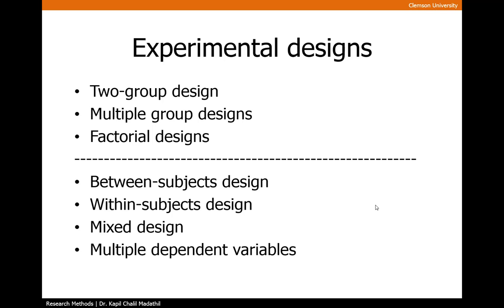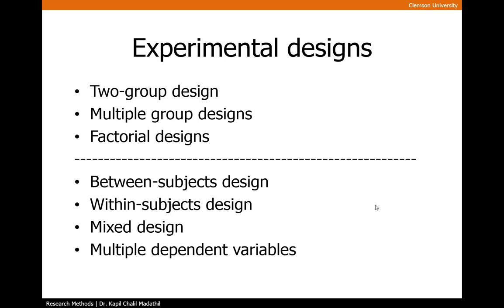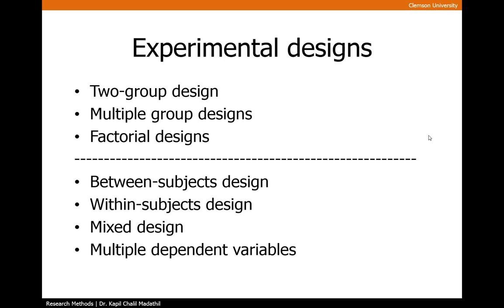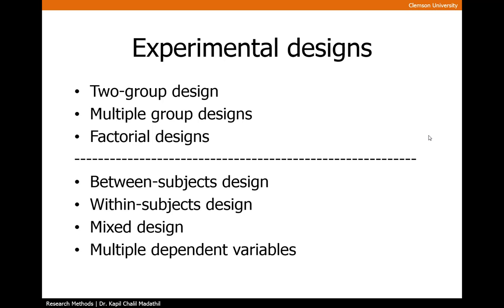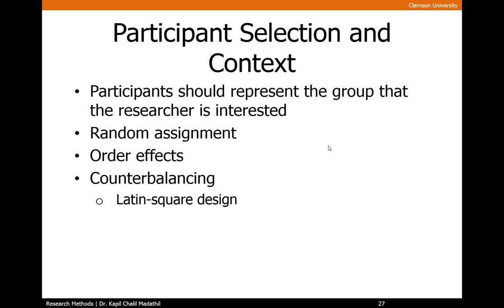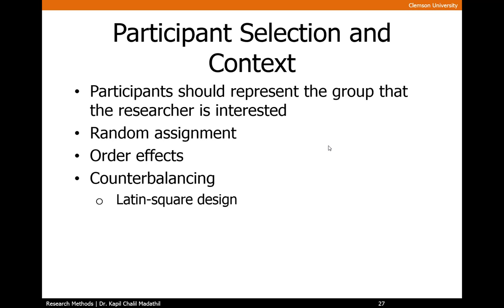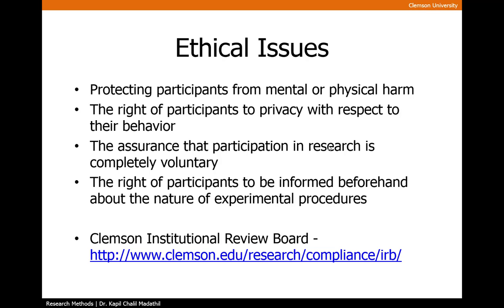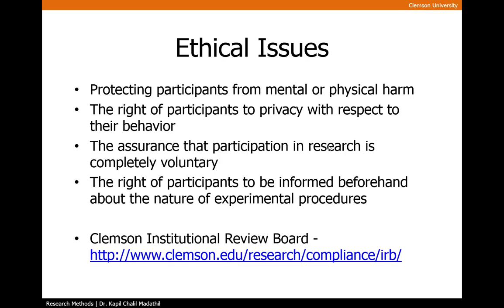Lesson 3 9